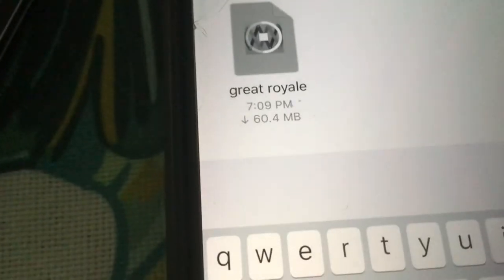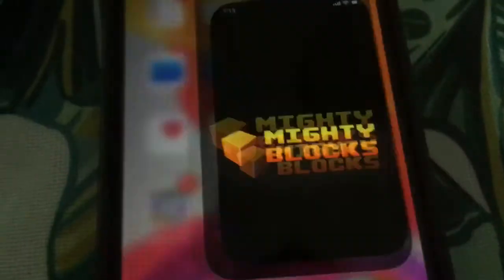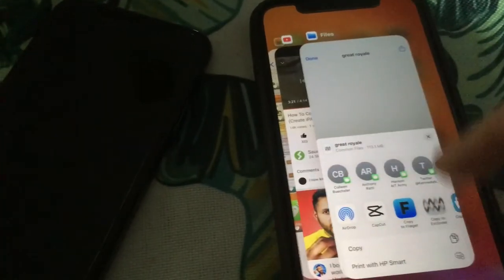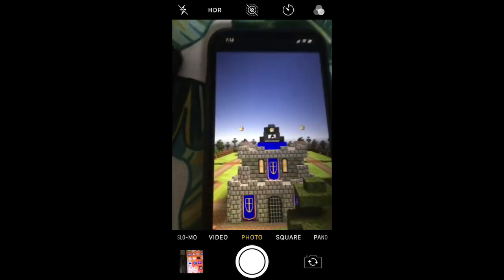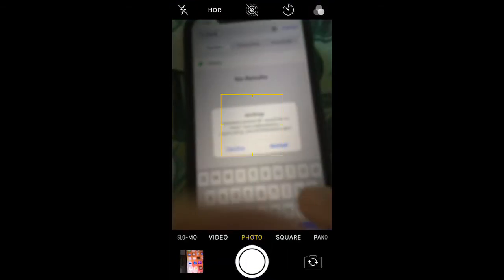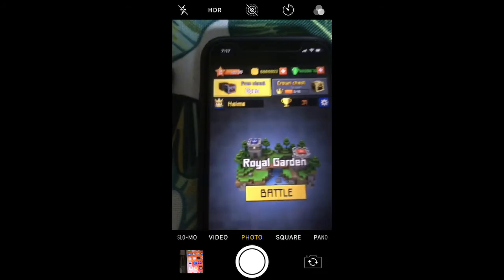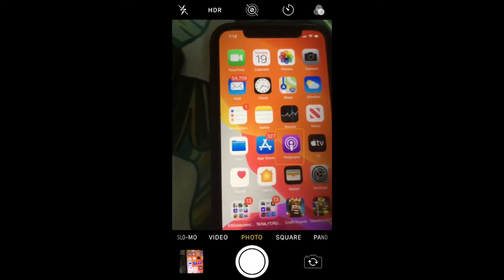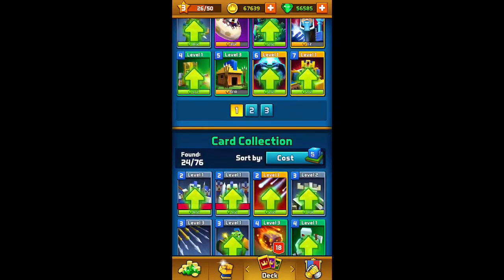How to Create Any App Into iPA, Share & Install iPA on Another Device & Transfer ALL Data to Device!